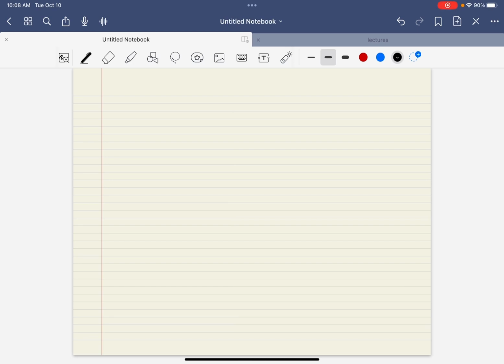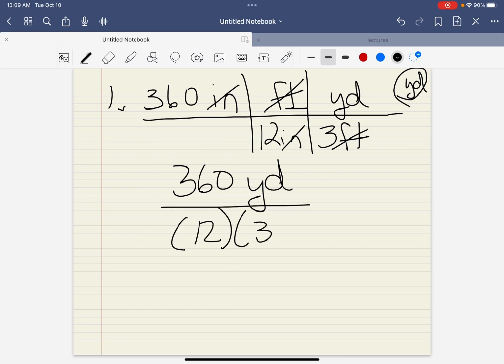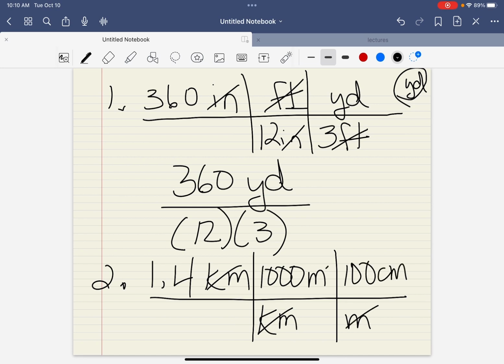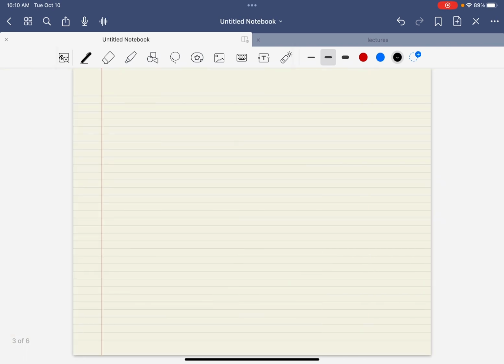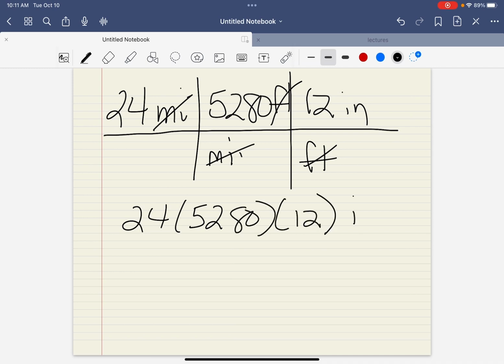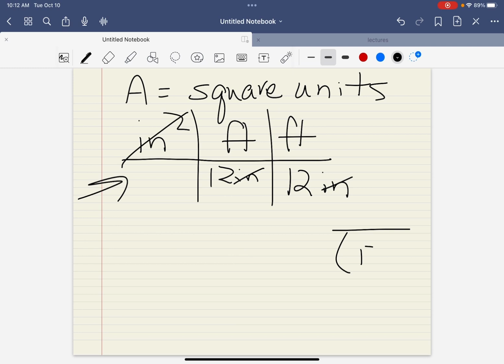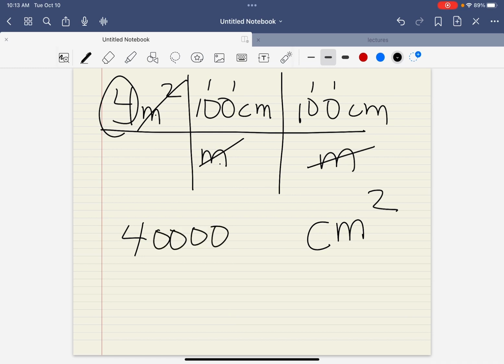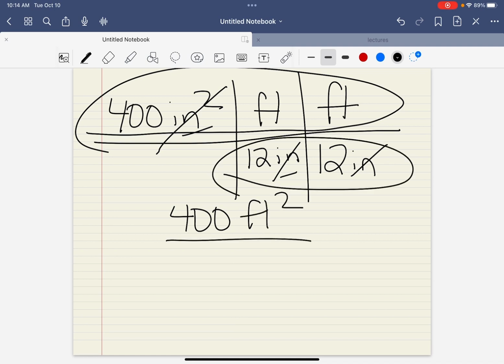Pre Algebra Lesson 33